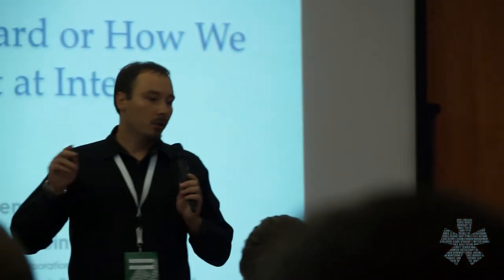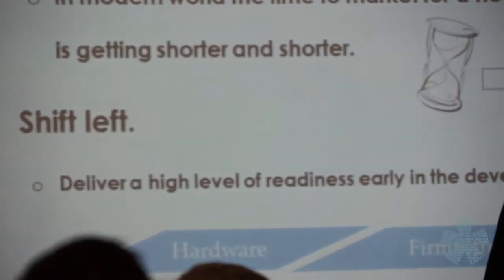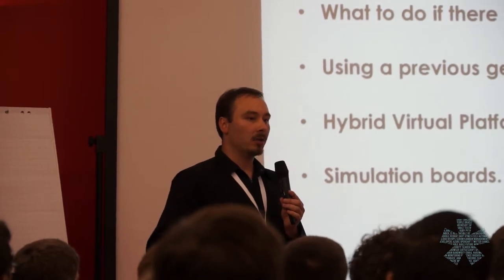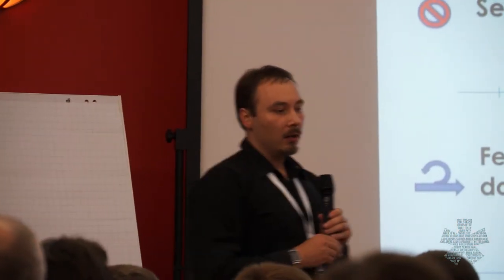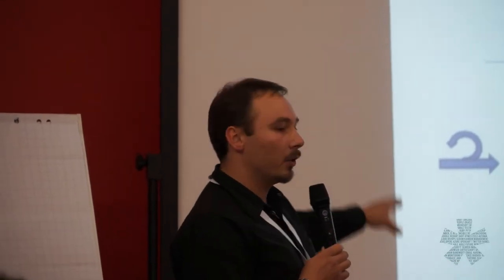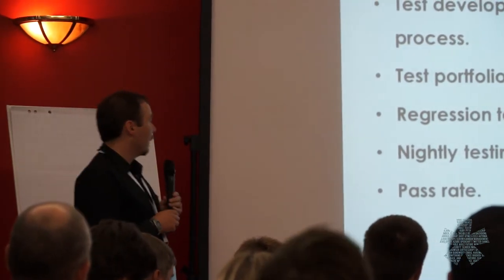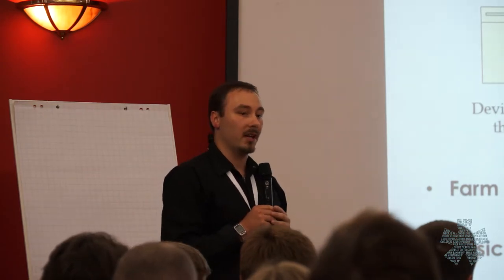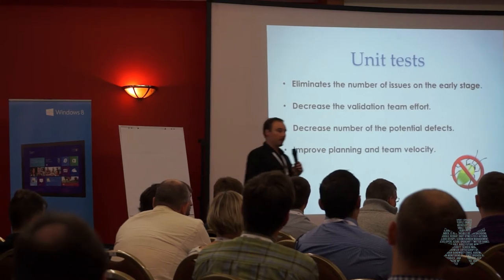Artem Fedko 'Agile on Board or How We Do It at Intel'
Presentation: Agile on Board or How We Do It at Intel
Speaker: Artem Fedko
Event: Wildcard Conference, September 13, 2013, Jurmala, Latvia